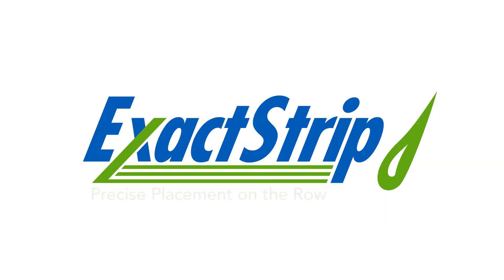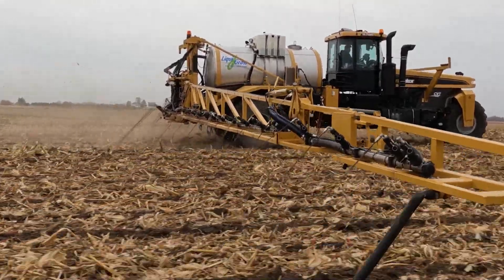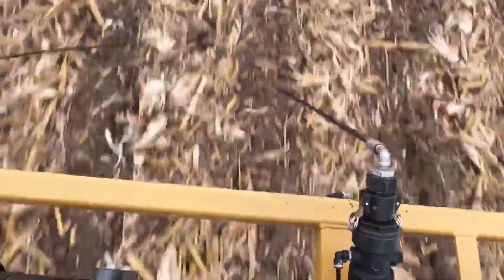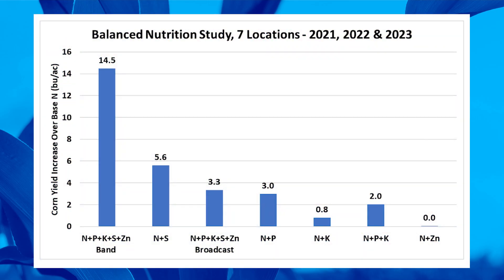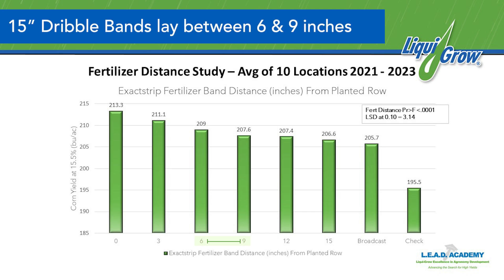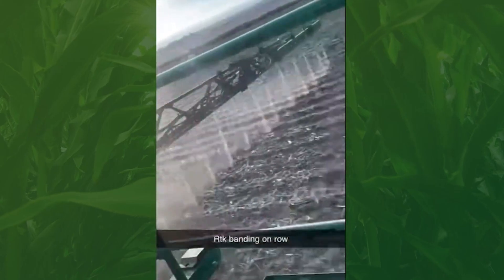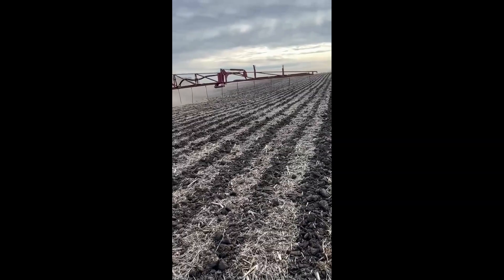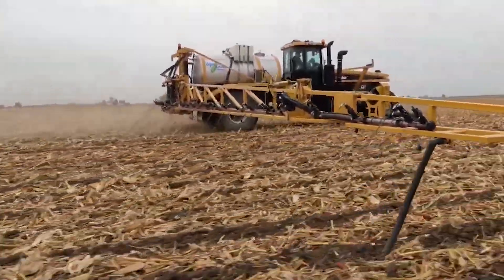ExactStrip Innovations to Improve Nutrient Application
ExactStrip is our sub inch accuracy application that utilizes RTK technology. Don't toss your fertilizer away with outdated broadcast methods. We place banded nutrients right on the row, where it is needed to maximize plant uptake. Apply your fertilizer efficiently and timely across all your acres.